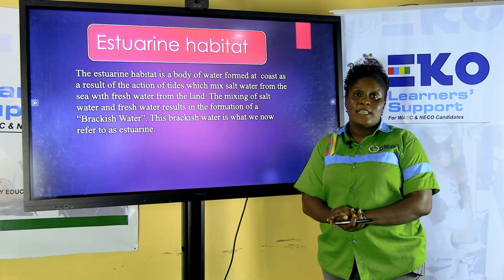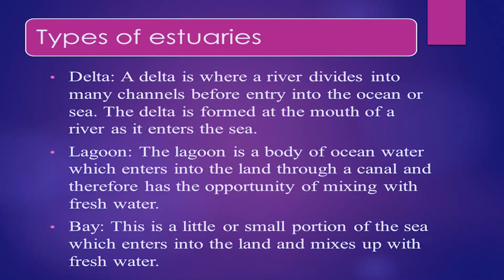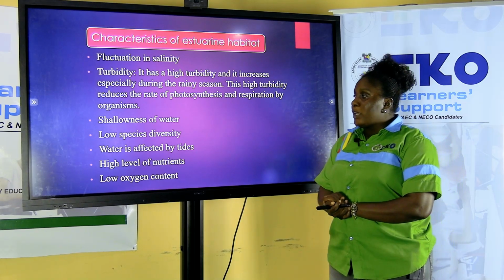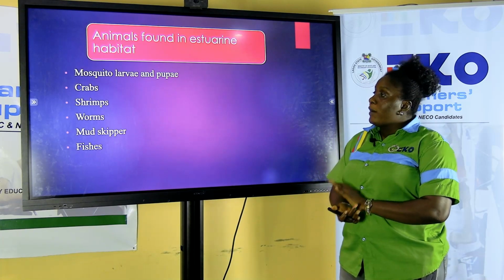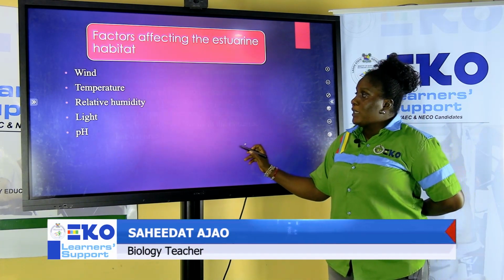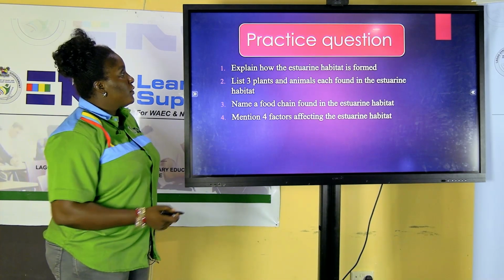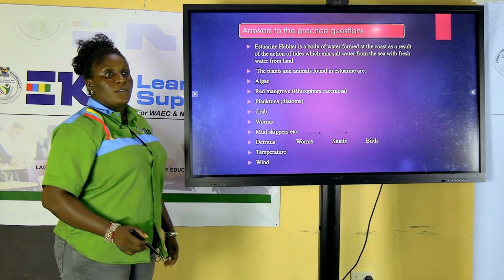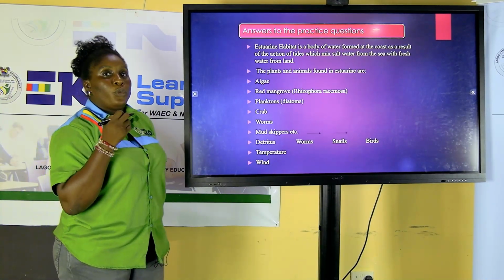EKO LEARNERS' SUPPORT || BIOLOGY LESSON 024 || ESTUARINE HABITAT